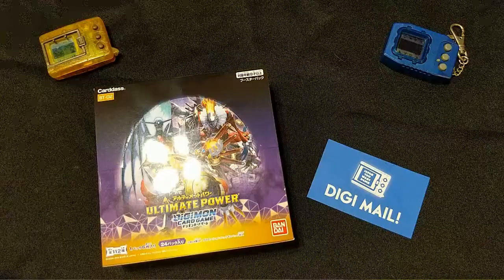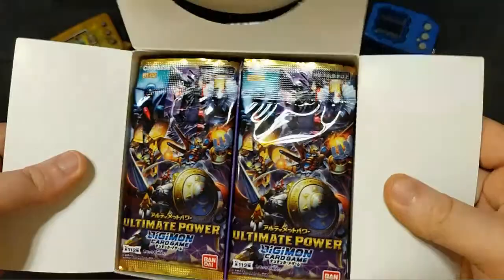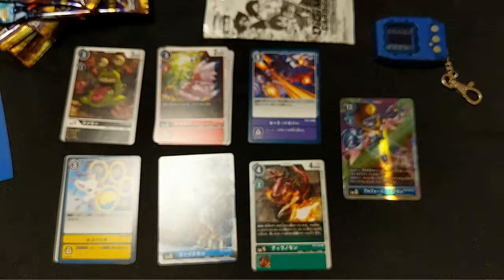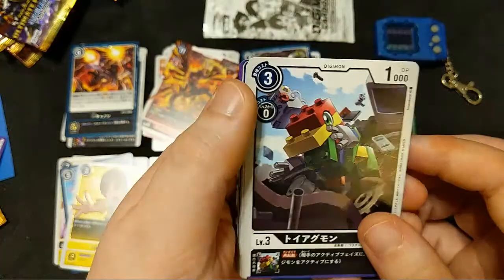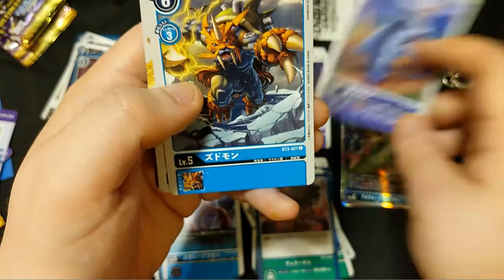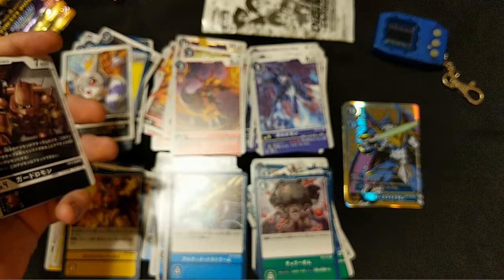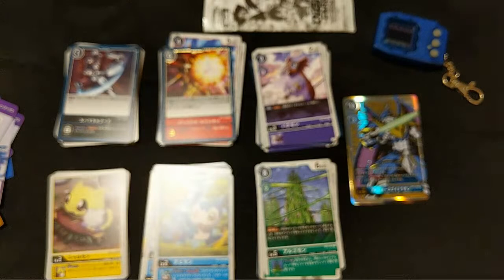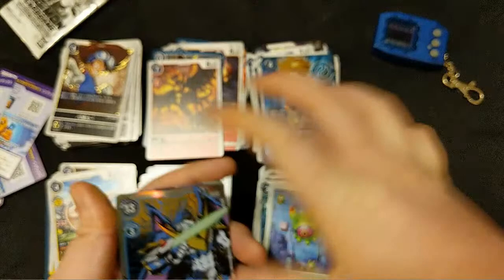Opening the ULTIMATE POWER Booster Box - Digimon Card Game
GIVE ME THE GOLD! GIVE ME THE GOOOOOOLD!